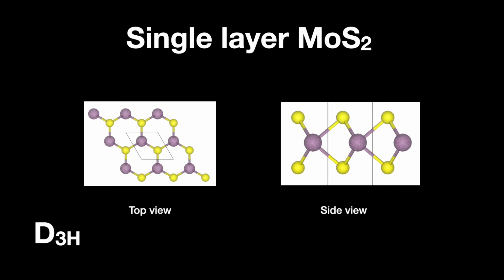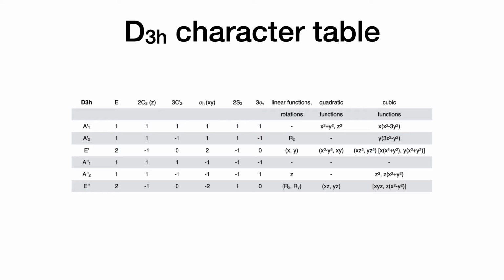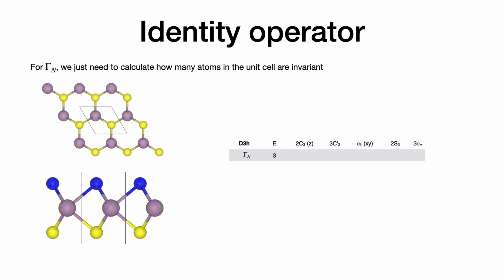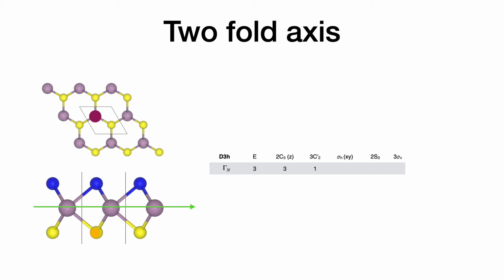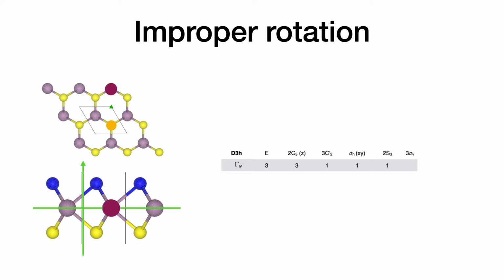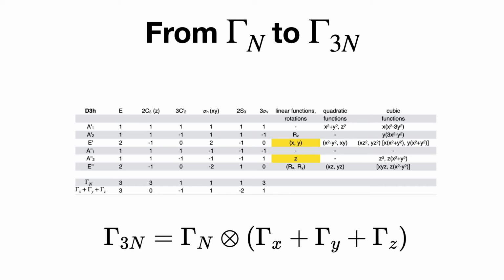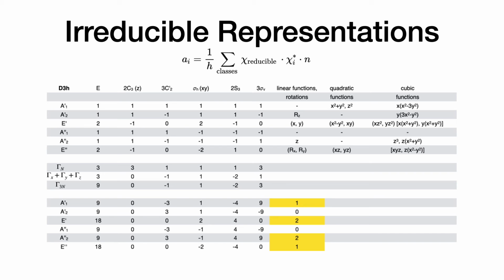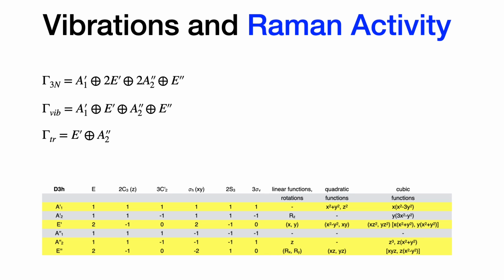Phonons (16): Finding irreducible representations for MoS2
Finding the irreducible representations of MoS2 for phonon analysis.